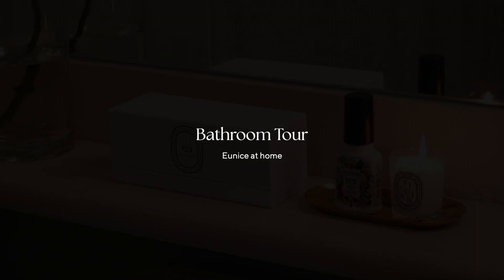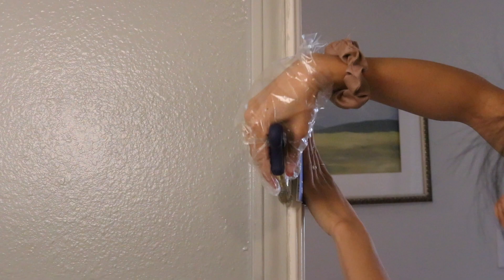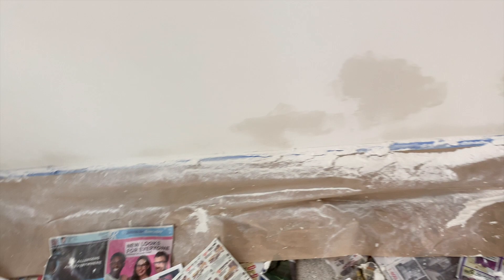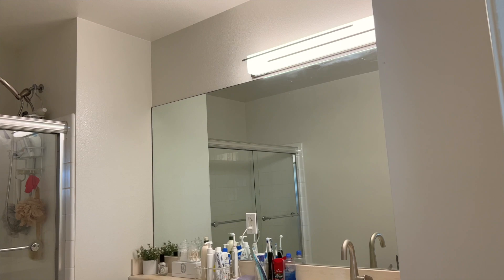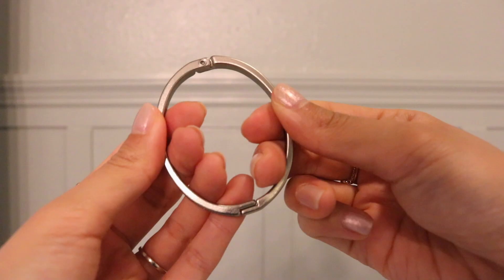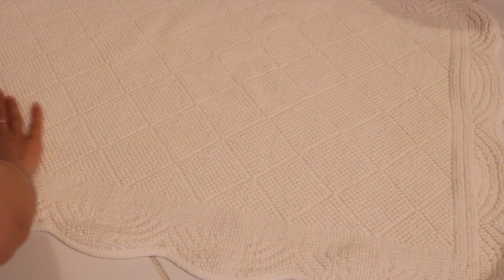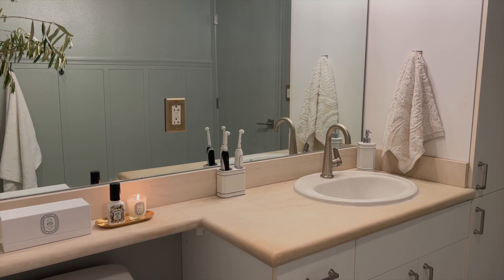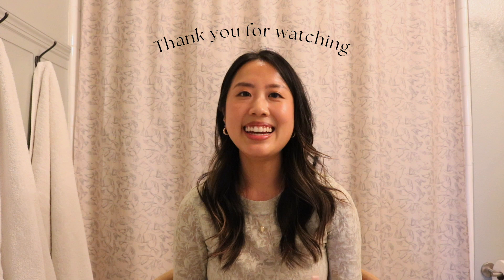Bathroom Tour | Bathroom makeover ideas | Modern & elegant bathroom decor ideas 🌿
Welcome to my post bathroom makeover tour! I wanted to make minimal yet dramatic changes and create a calming space - hope you enjoy ♡

◆ LED clear glass light bulb
◆ Antique brass switch plate
◆ Antique brass double rocker switch plate

L I K E   &   S U B S C R I B E for more home decor & home lifestyle content

S H O P  M Y  H O M E  F A V S -

◆ Canon EOS Rebel T6
◆ Rode microphone compact